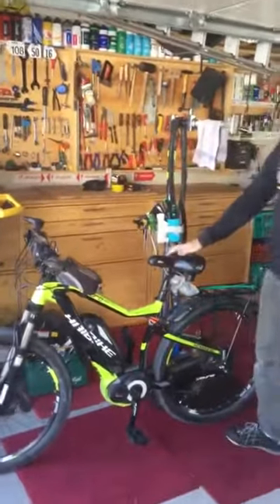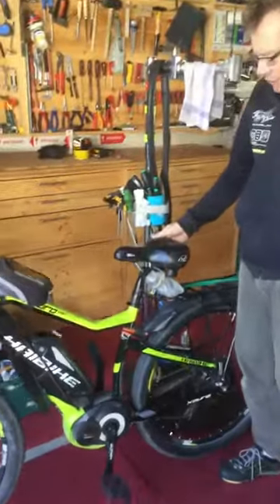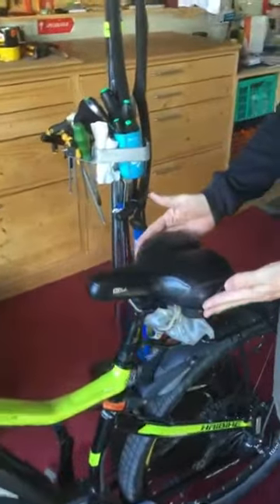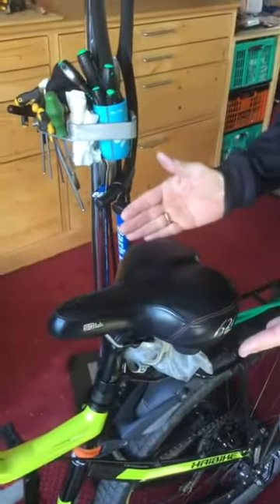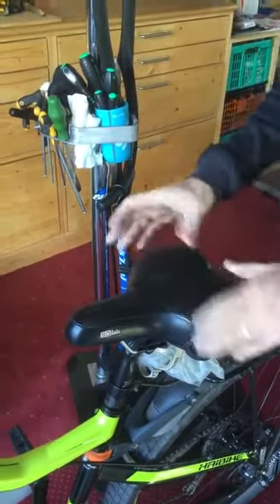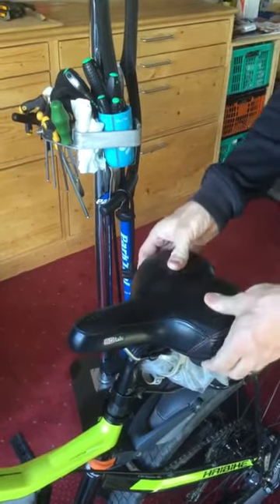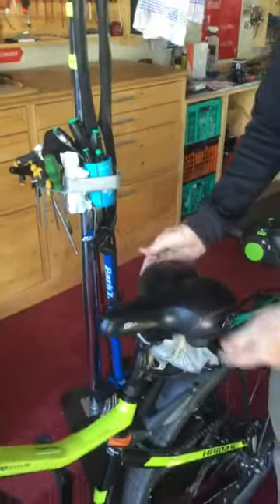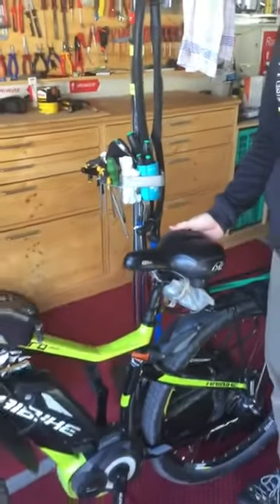Making your e-bike comfy (part 1)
Who doesn't want a comfy ebike?